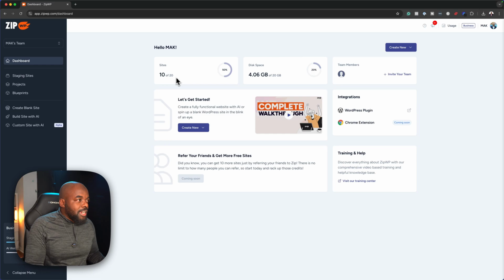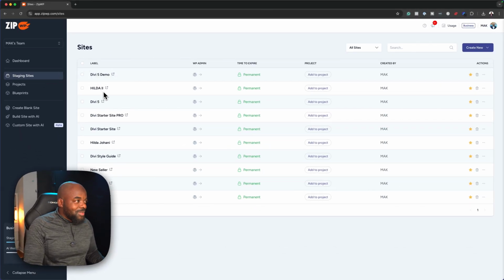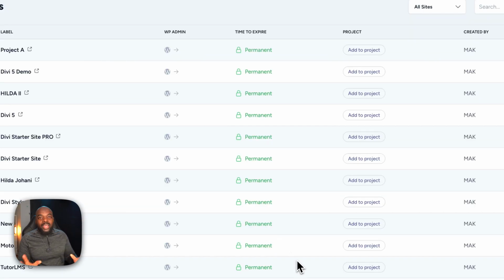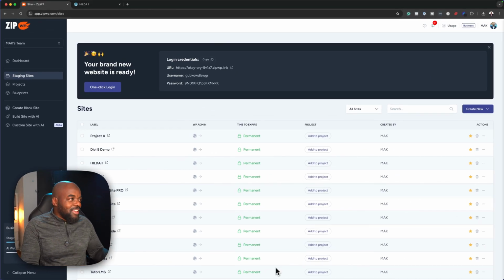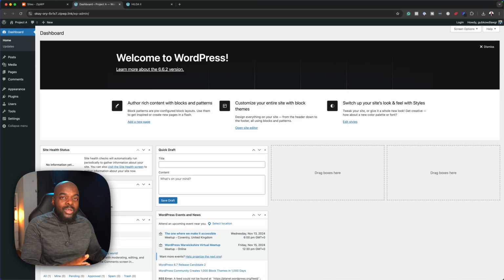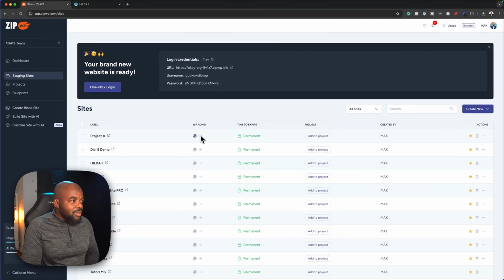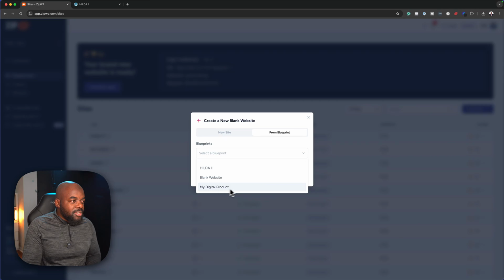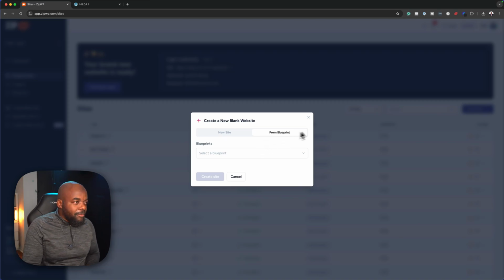How ZipWP Saved My Freelance Project